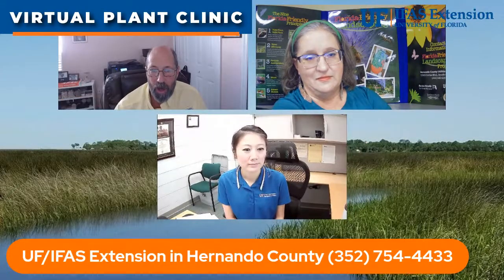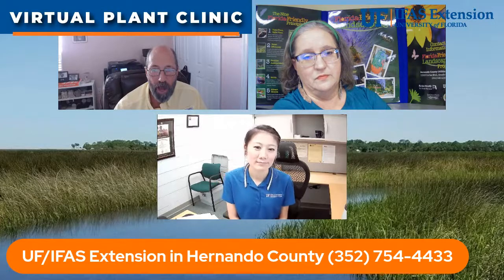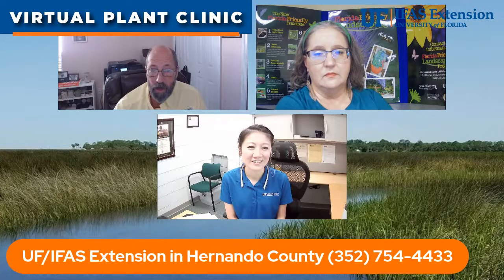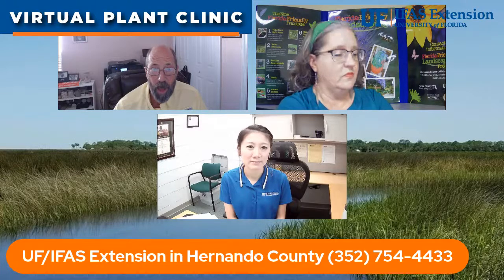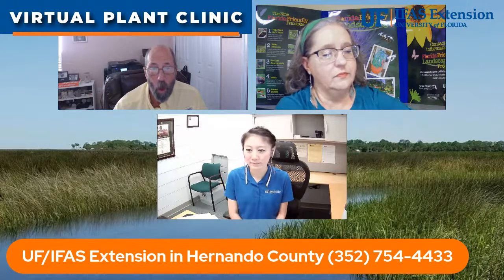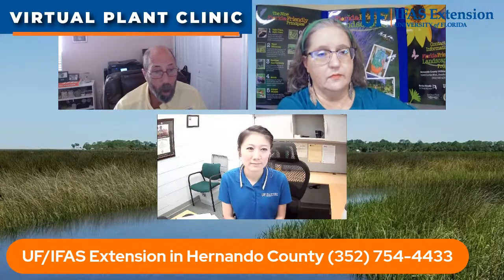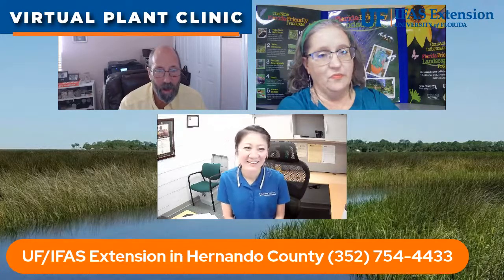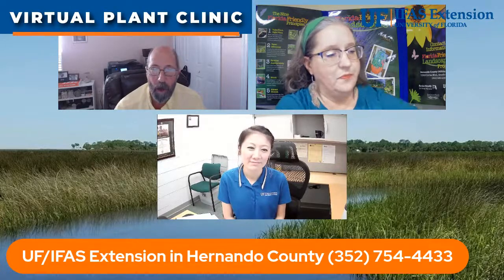The Virtual Plant Clinic With Dr. Bill January 13, 2022